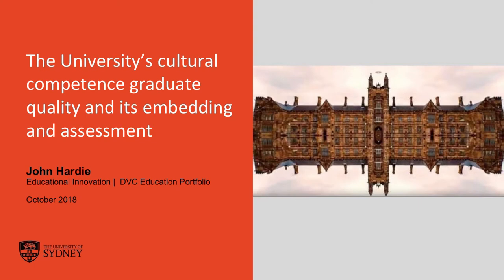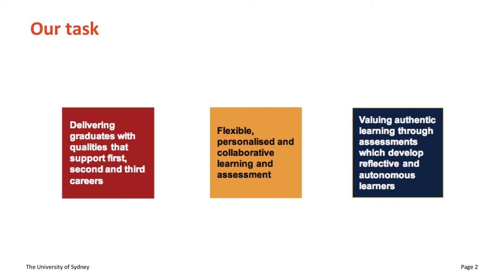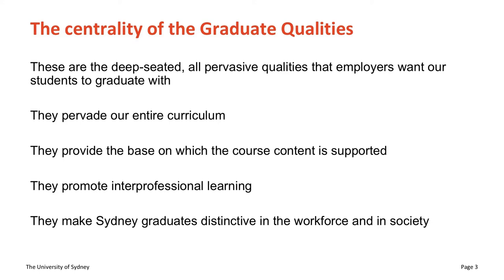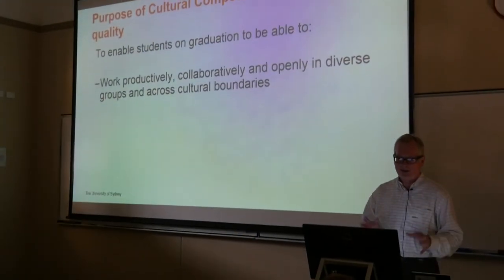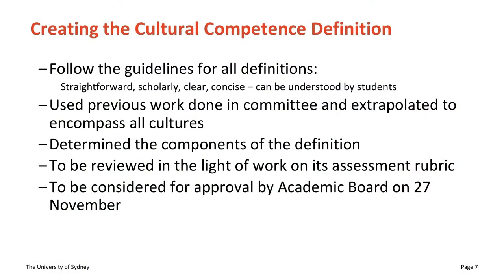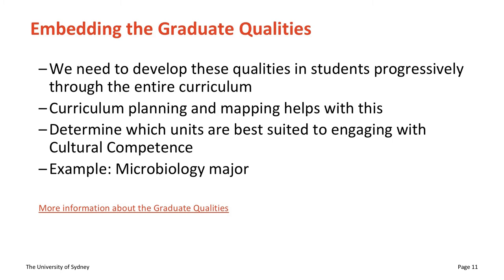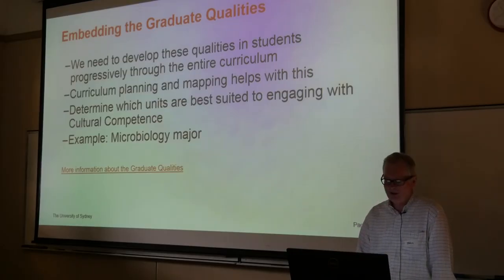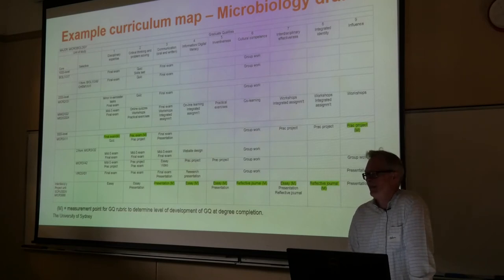Graduate Quality and its embedding and assessment - John Hardie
In this presentation, John Hardie of the University of Sydney's Education and Innovation team outlines how cultural competence can be embedded in the curriculum and its definition as a graduate quality.

This presentation forms part of a seminar on cultural competence in the curriculum, which took place on 7 November 2018.